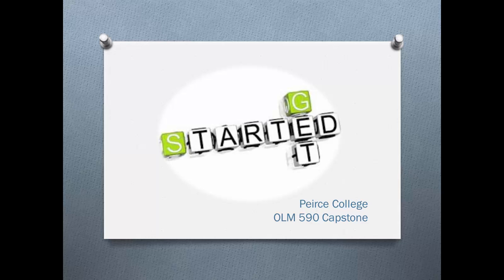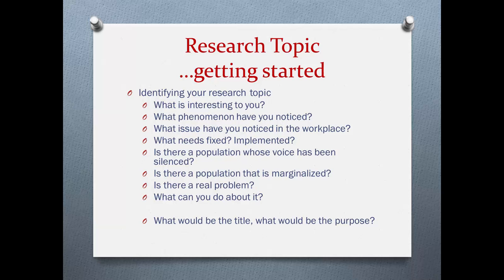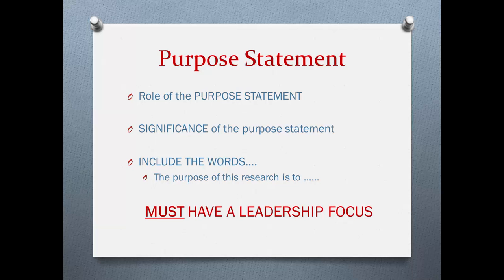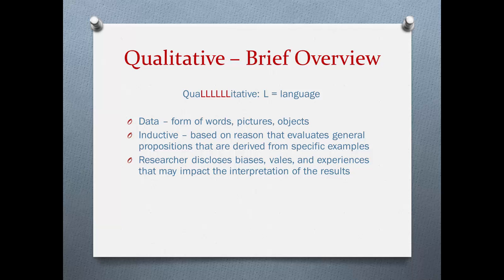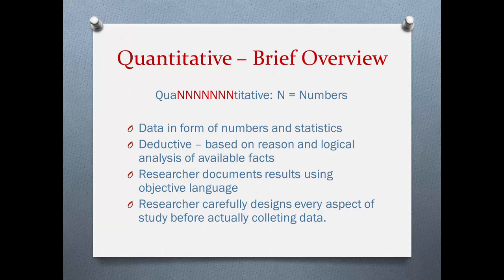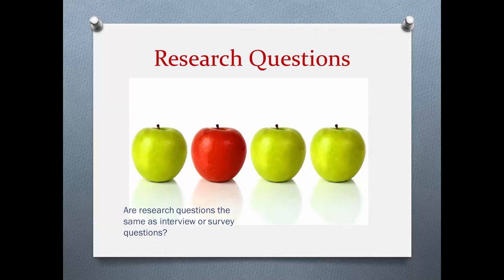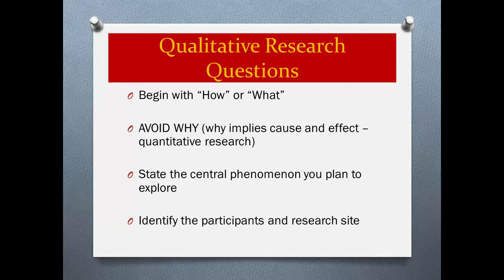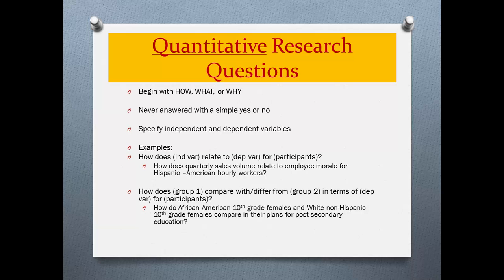OLM 590 Getting started on research